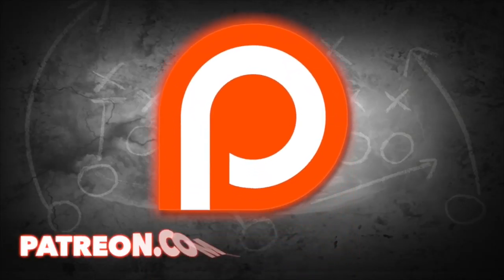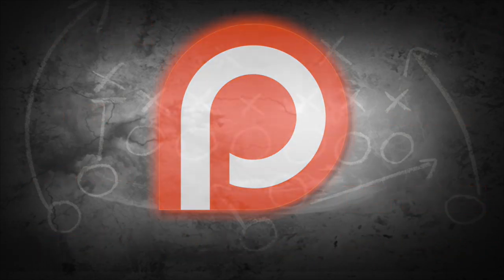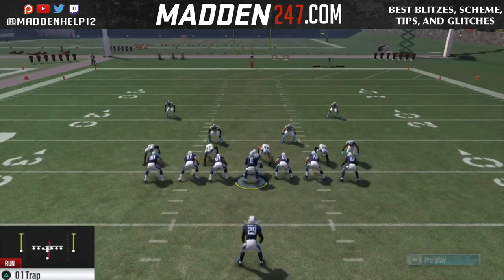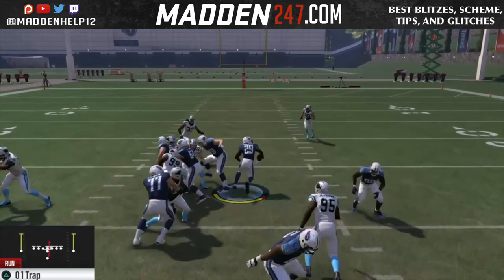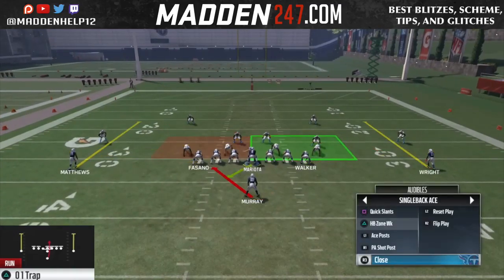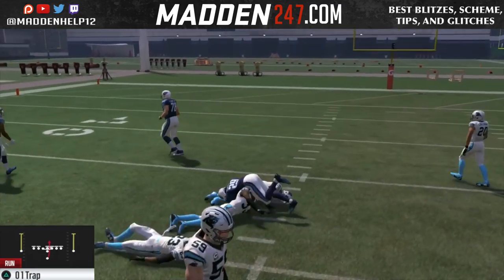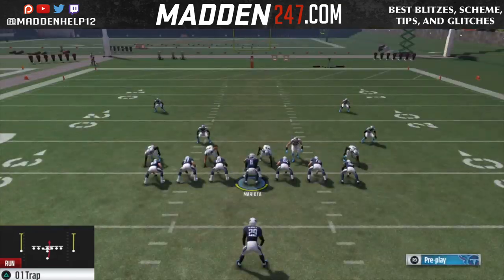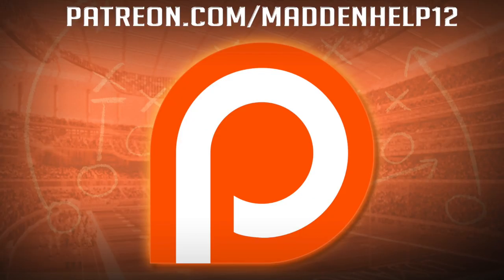Madden 17 - O1 Trap Best Quick Hitting Run in the Game